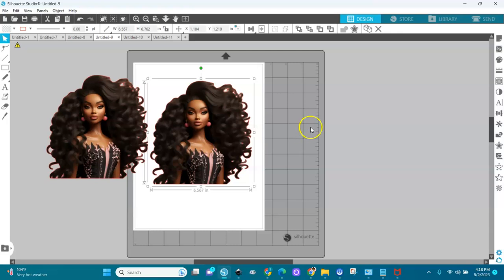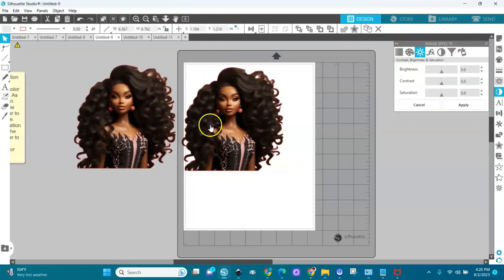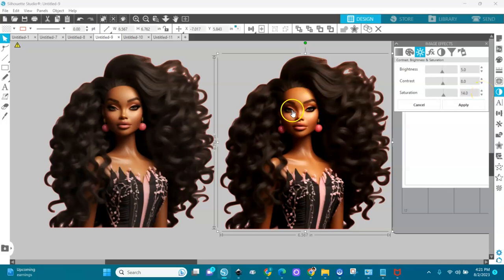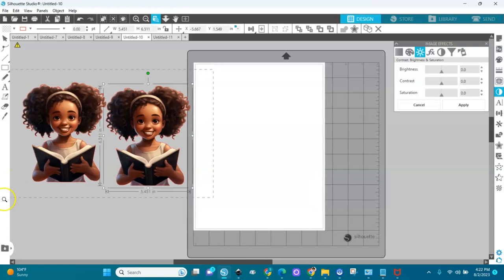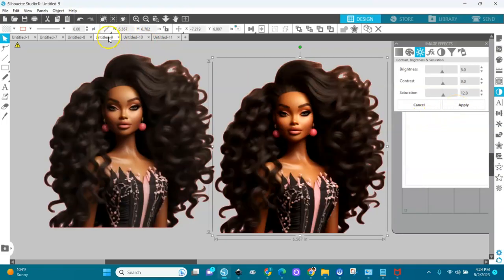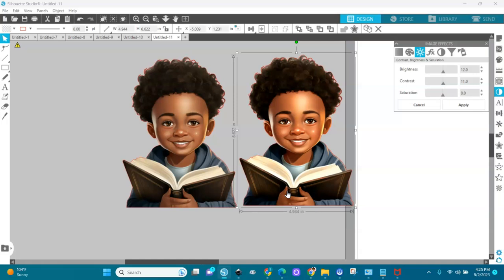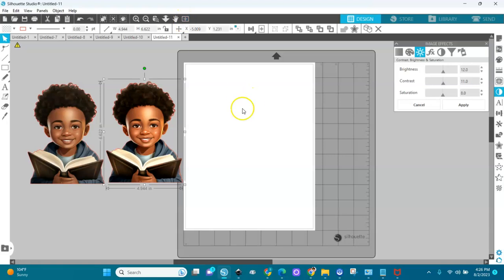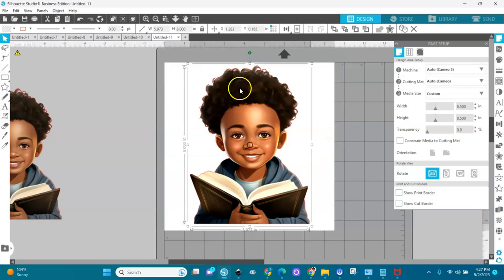Professional Editing in Silhouette Studio: Enhance Your Images with Ease!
Enhance your images in Silhouette Studio like a pro.